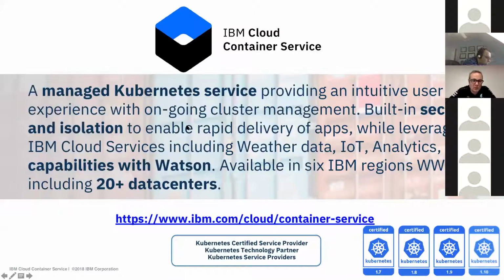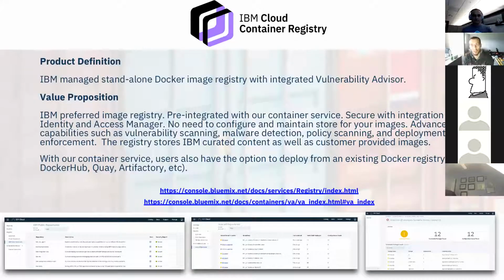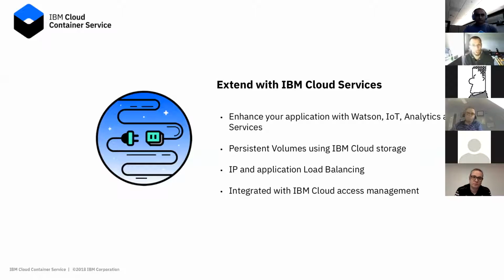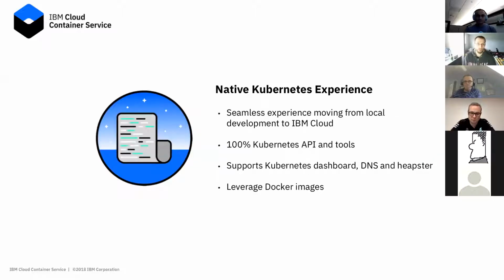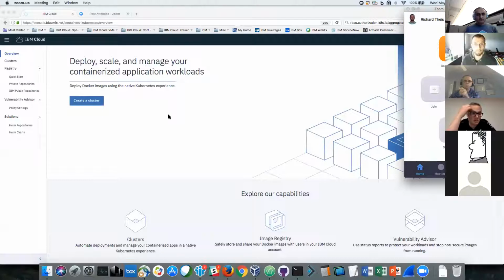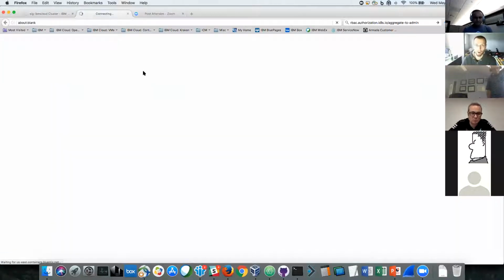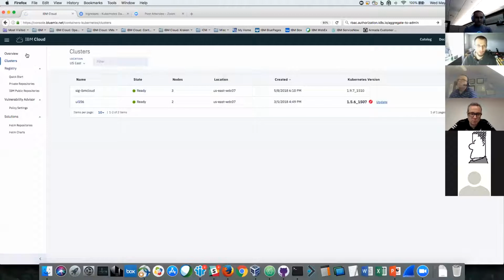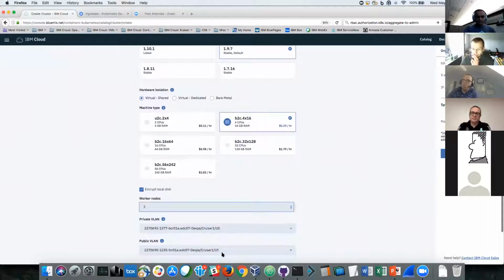Kubernetes SIG IBMCloud 20180509